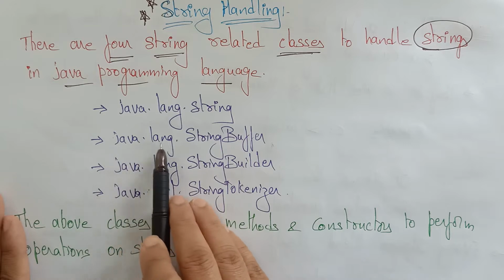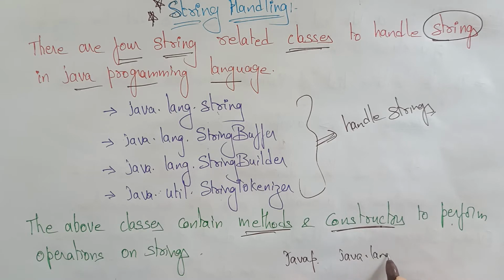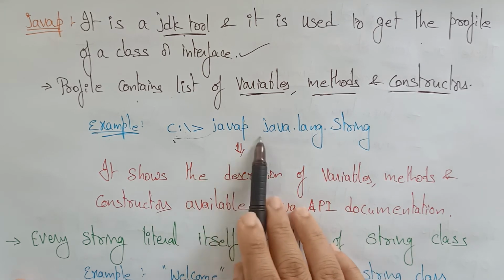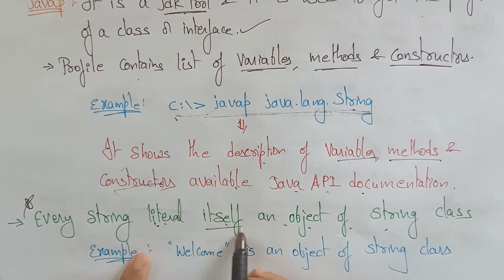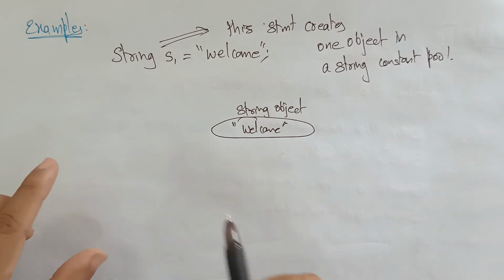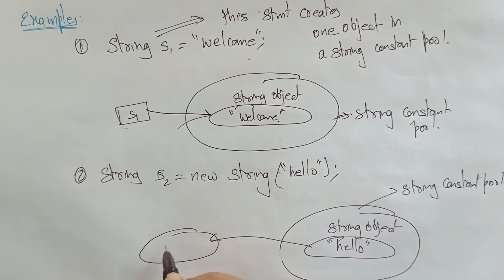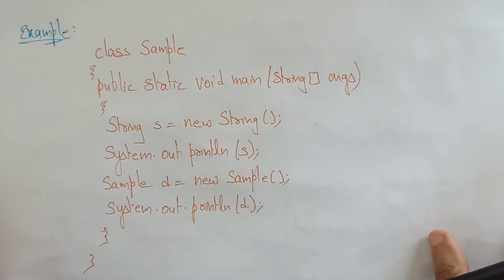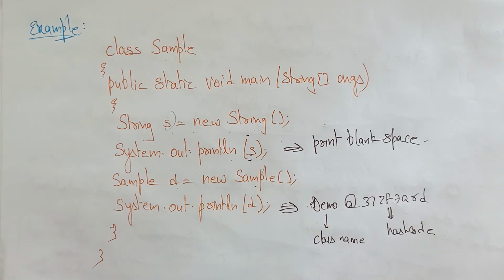String Handling in Java Part 1| lec 54| Java Tutorials| BhanuPriya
The above video explains about string handling classes in java programming language,
java.lang.String,
java.lang,StringBuffer,
java.lang.StringBuilder,
java.util.StringTokenizer,
javap jdk tool,